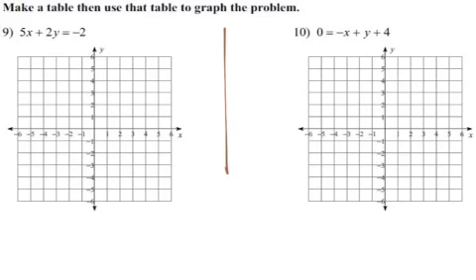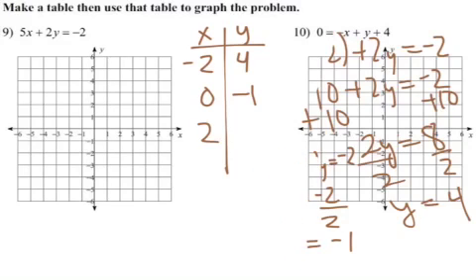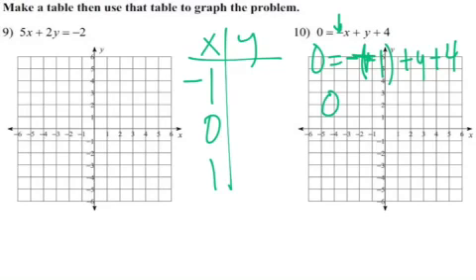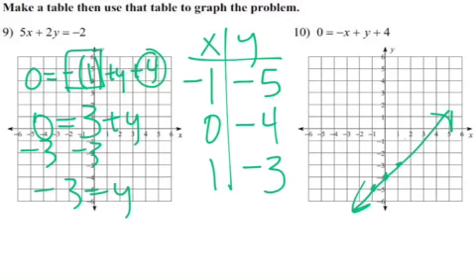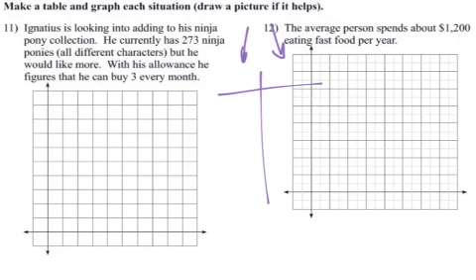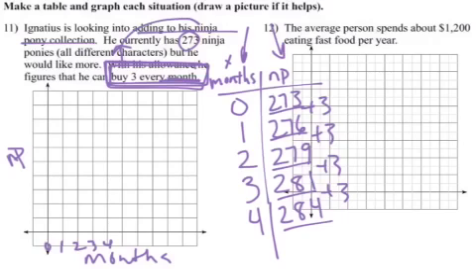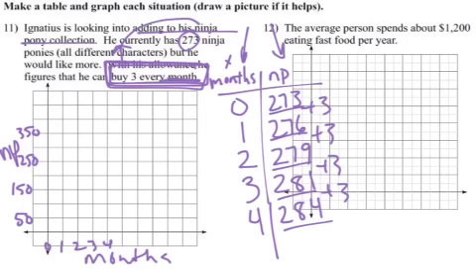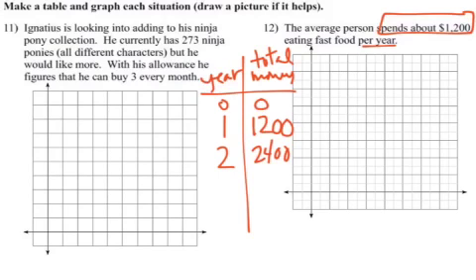Creating and Using Tables part 2 Older